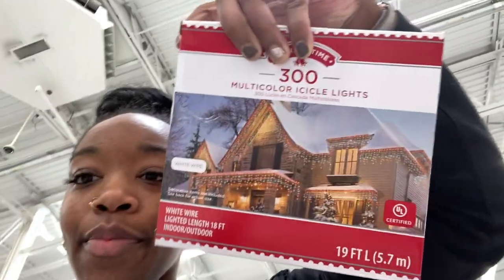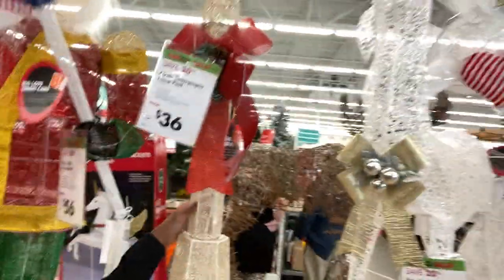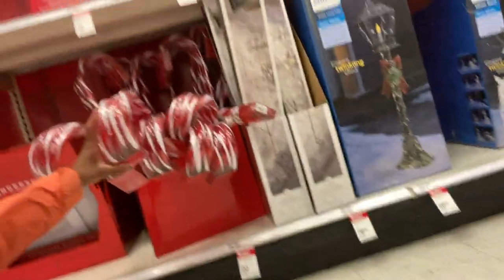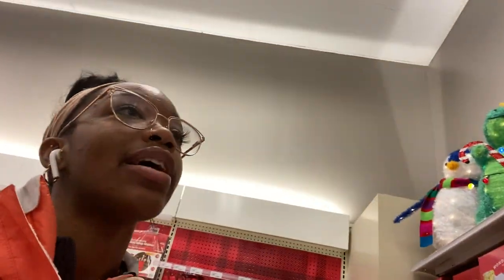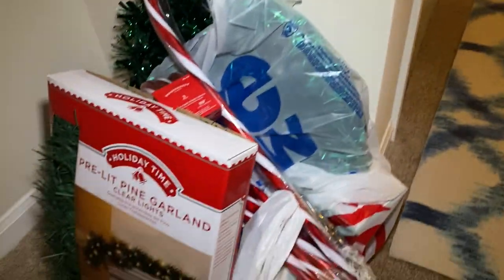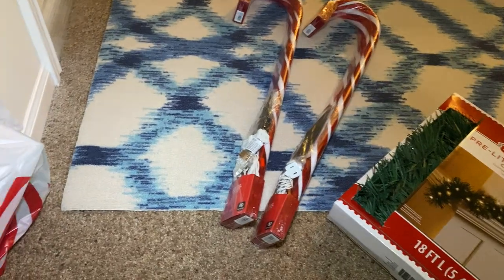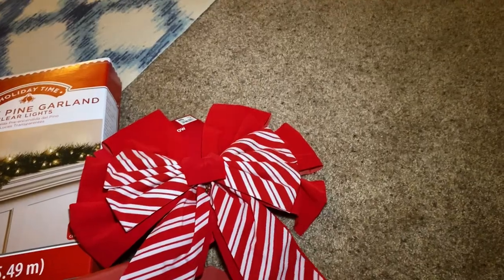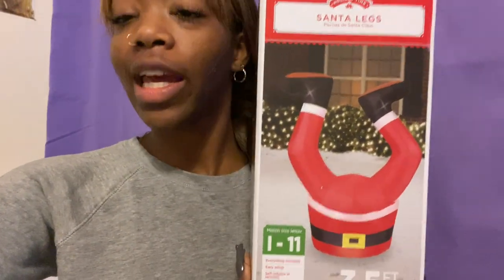VLOG: XMAS DECOR SHOPPING & PUTTING DECORATIONS UP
Hey y'all, this week we're vlogging! I have finally decorated my balcony for Christmas and the patio decorating contest! I want you guys to see the whole process from shopping, tips on being creative, and lastly the finished product! I post weekly videos, you won’t regret it!

Get Connected With Jay
Socials:

*background music*
Philip E Morris - The Christmas Vibe (Christmas Music No Copyright Vlogmas)